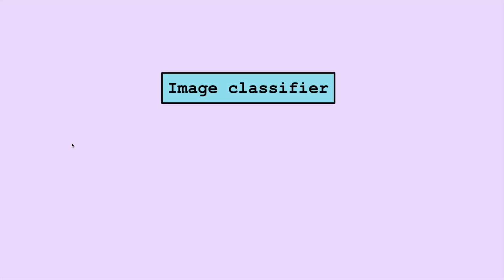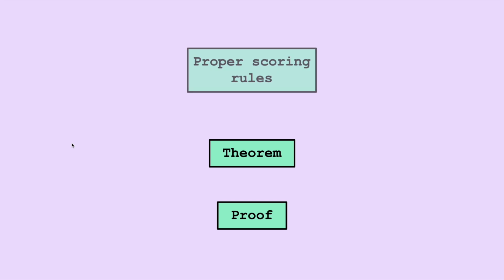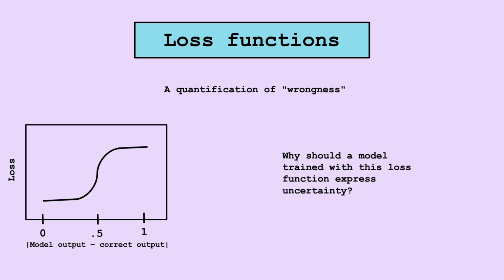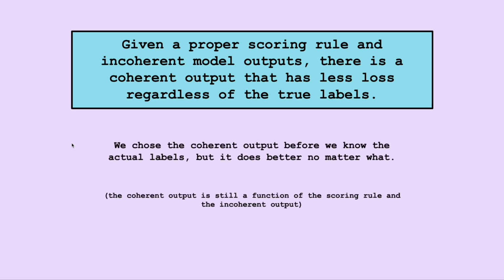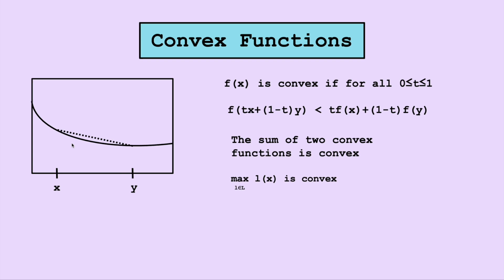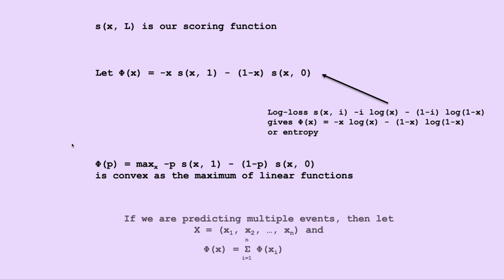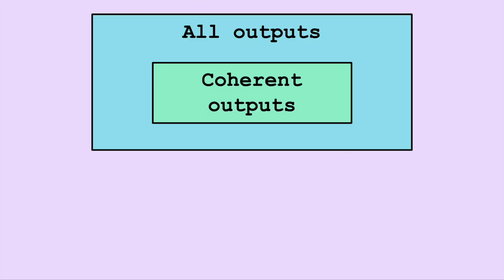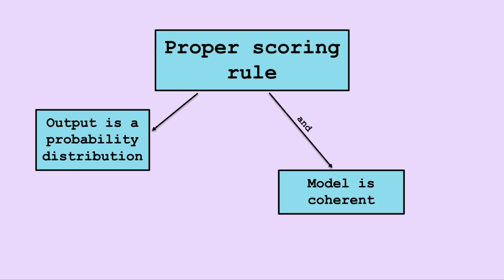Why (some) AI (mathematically) is coherent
We hope you enjoyed this video. This video was created as our entry to SoMEpi. Below is the paper that much of this video is based on: